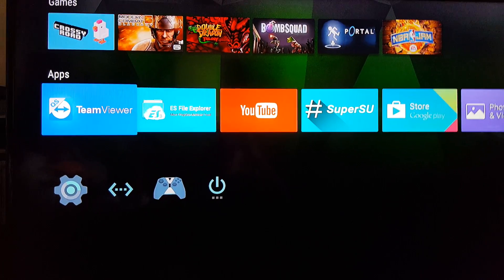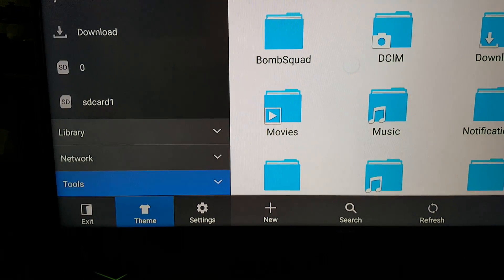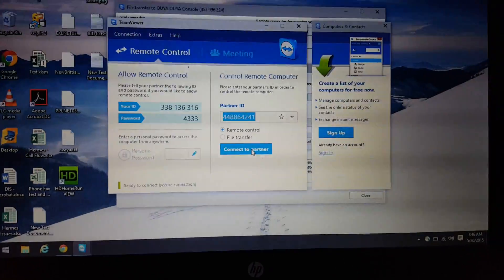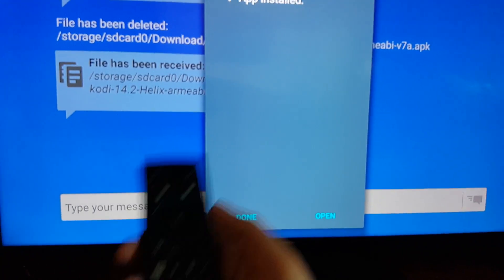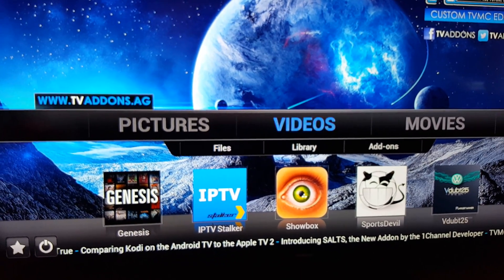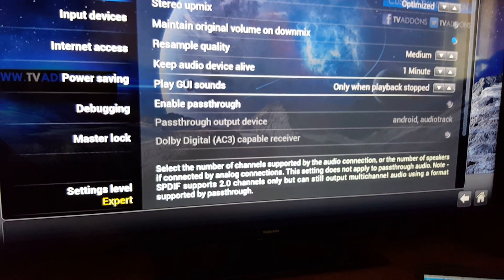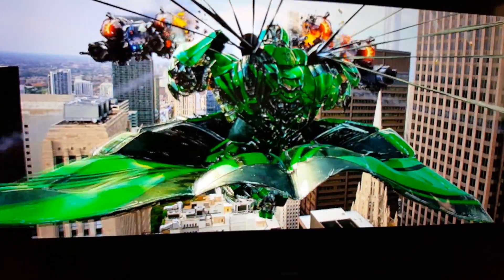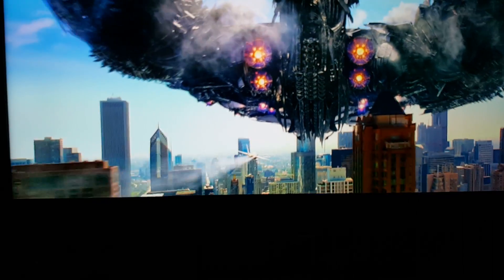How to install Kodi on Nvidia Shield Console